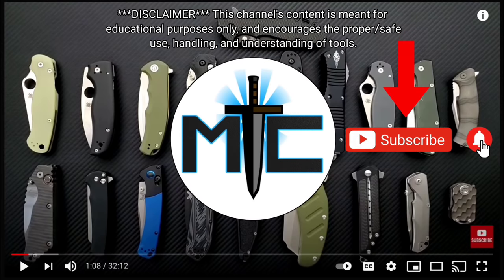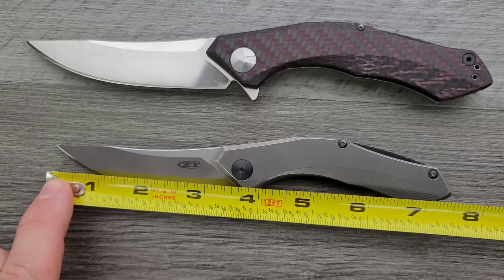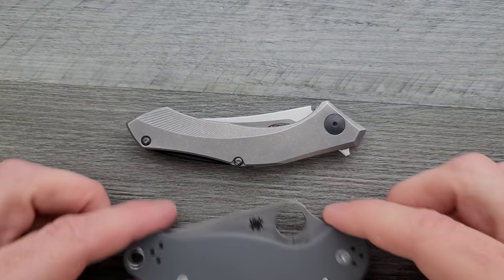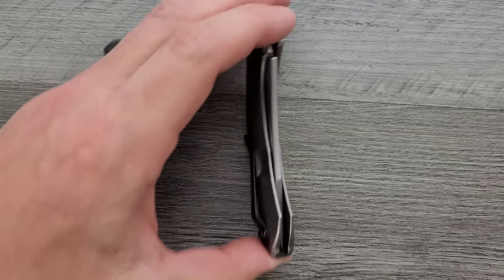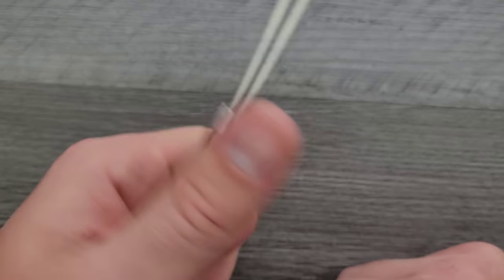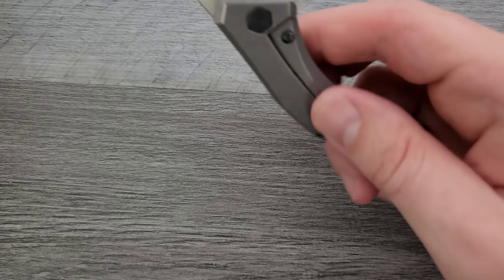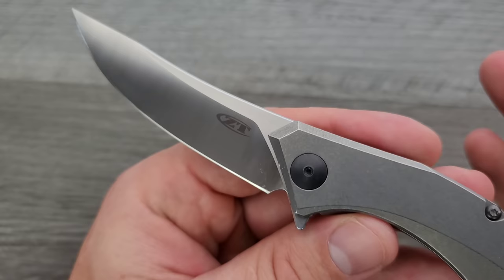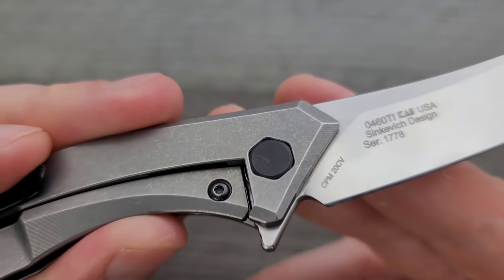ZT 0460Ti Folding Knife - Overview and Review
Full review of the ZT 0460Ti folding knife.